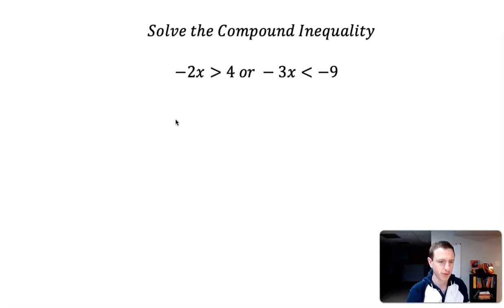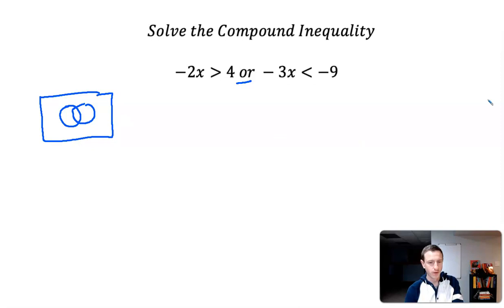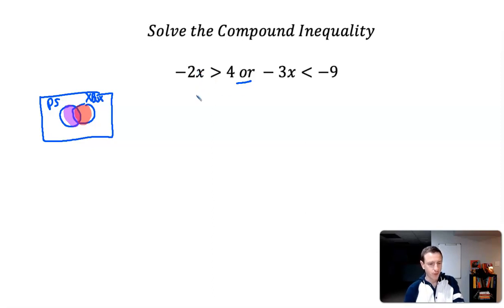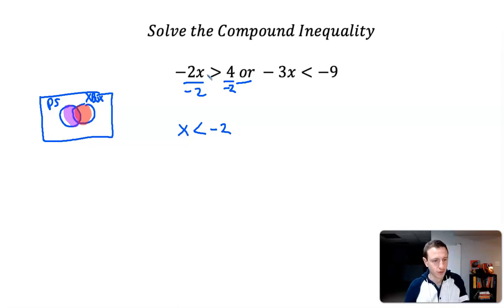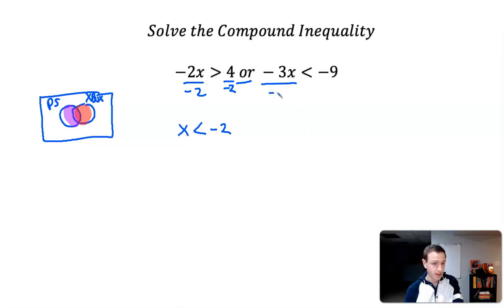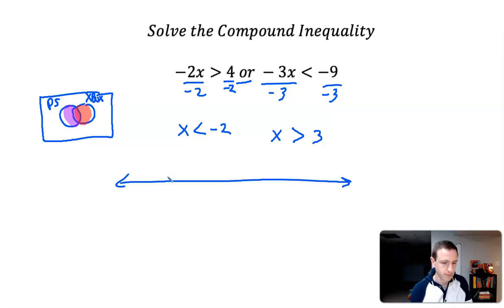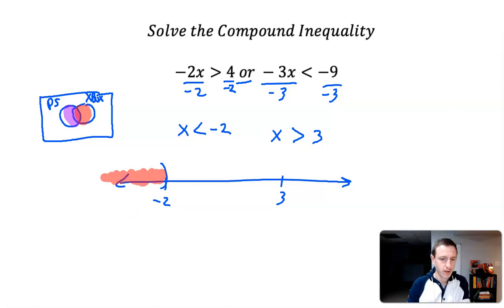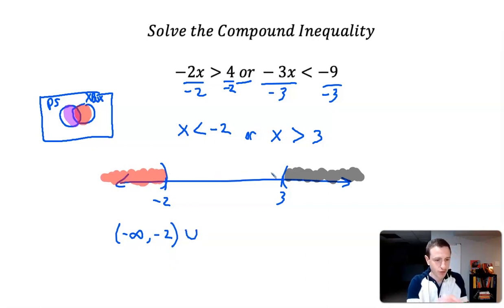Solve -2x greater than 4 or -3x less than -9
I solve the compound inequality -2x greater than 4 or -3x less than -9. I explain the differences between "and" and "or" and how it relates to the solution set.